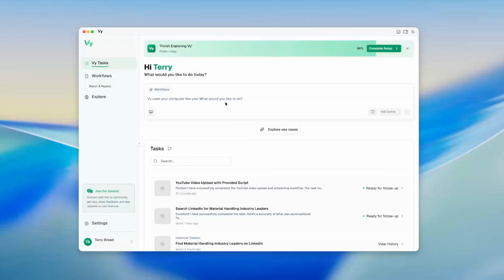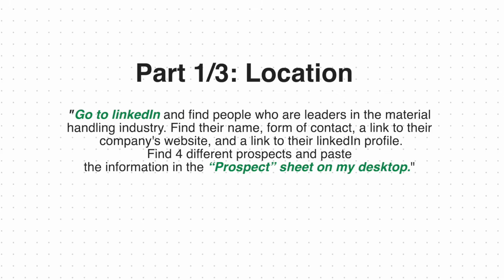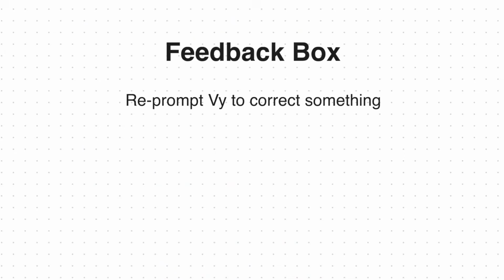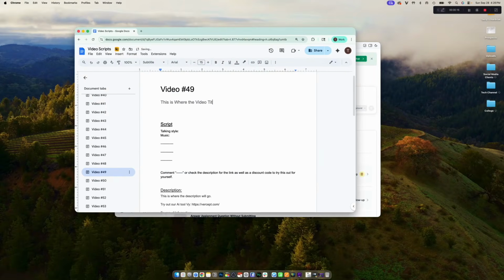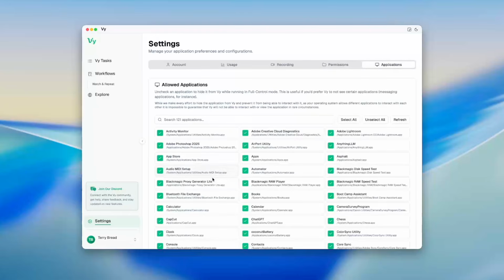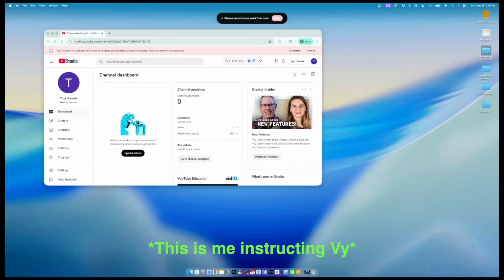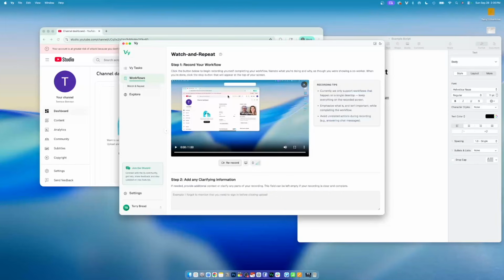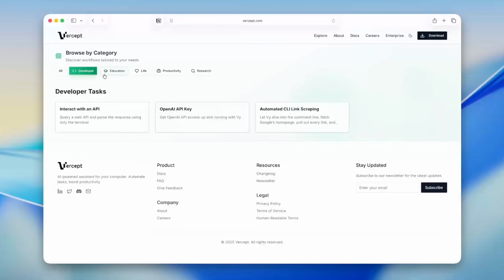Official Guide: How to use Vy AI Agent!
Tutorial on how to use Vy AI agent by Vercept.

0:00 What is Vy?
0:53 Prompting Vy/ Basics
2:39 Submit feedback to the team
2:57 Background Mode
3:48 UI elements
4:28 Privacy
5:25 Watch & repeat